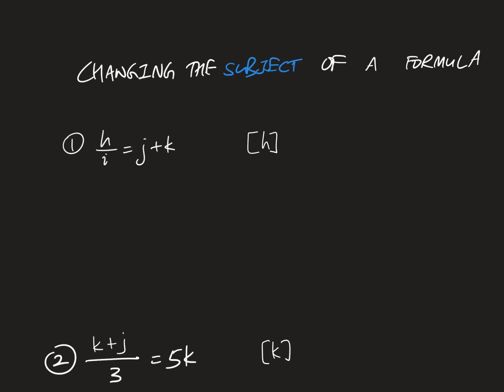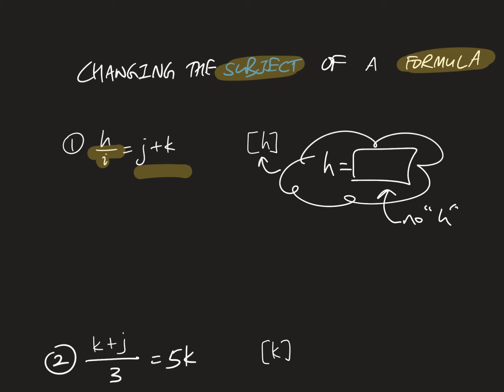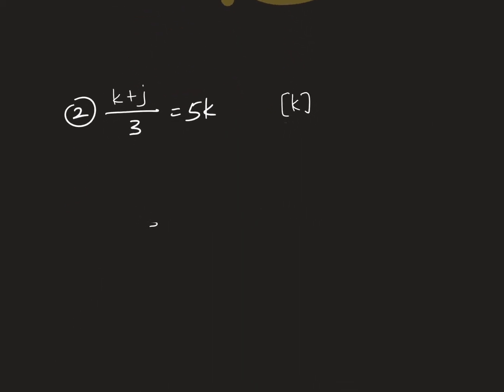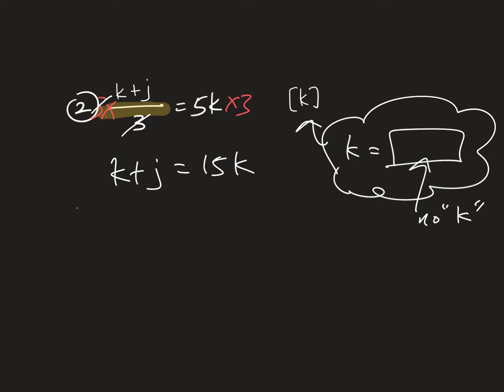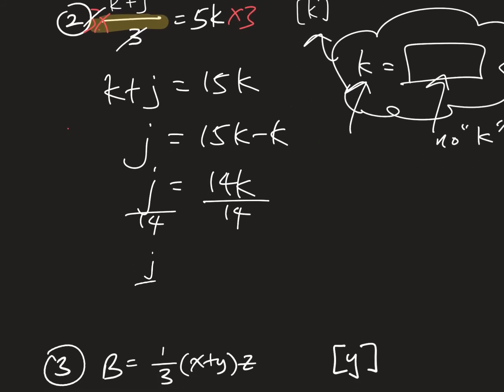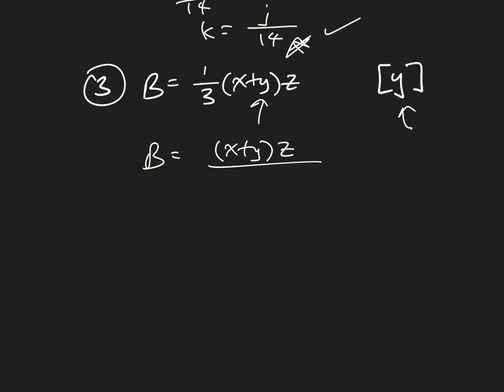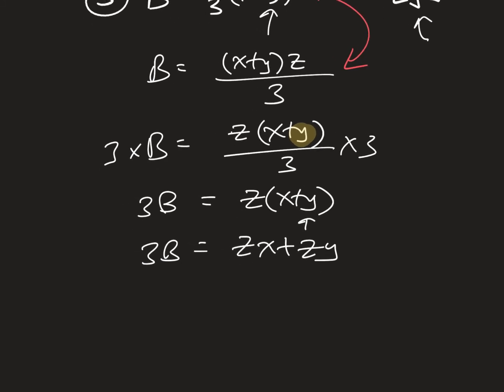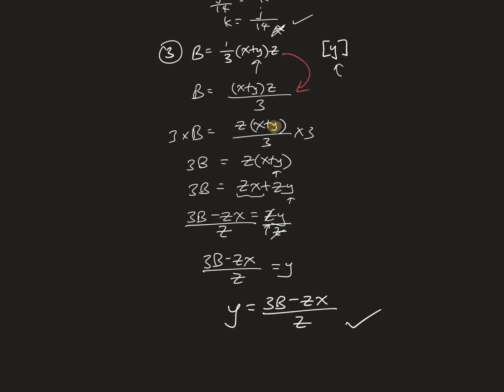Changing the subject of a formula (introduction) [part 1]